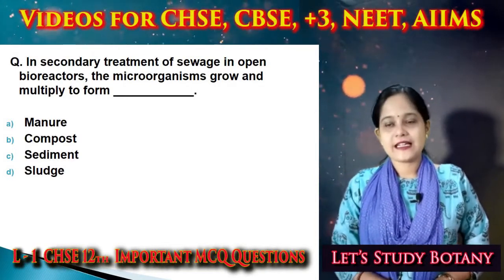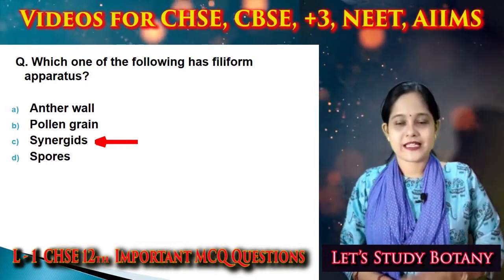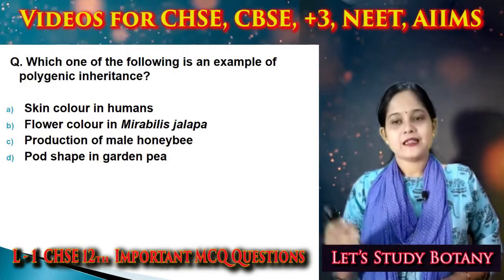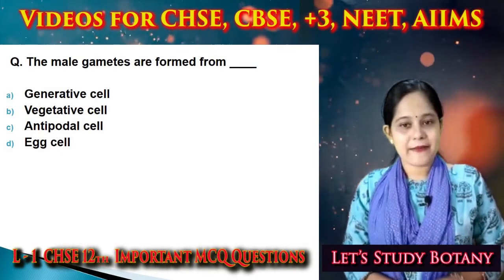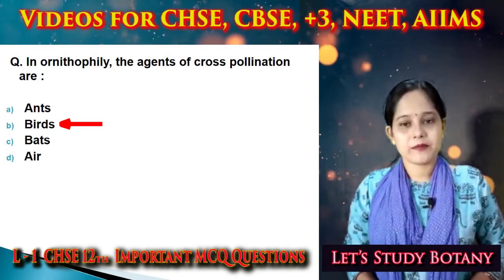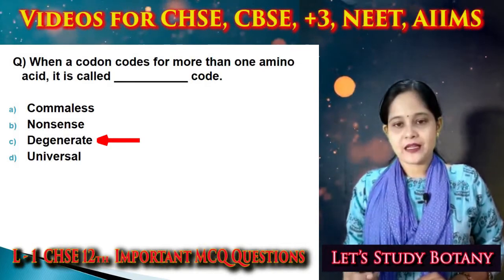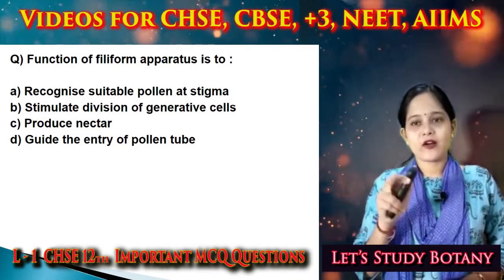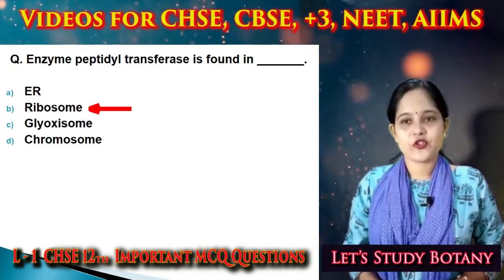🔥L - 1, CHSE & NEET Important MCQ Questions For EXAM🔥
🔥 NEET, AIIMS 🔥 100% Success 🔥

For CBSE, CHSE (BOARD), NEET, AIIMS (COMPETITIVE EXAM) Complete Botany Course

In " Let's Study Botany " Channel You will get Videos for CHSE, CBSE (Boards) +3, NEET, AIIMS, NISER, ICAR, OUAT (Competition Examinations)

We Upload Educational Videos of BOTANY Every Week on MONDAY.

Watch my Videos & get sure Success & became a Doctor and Score excellent marks in your Board Examinations.

Share these videos with your friends so that they also get success in examination.

I will explain in very simple language which you can understand easily in " ENGLISH " , " HINDI ", "ODIA".

Please help This Channel Grow.